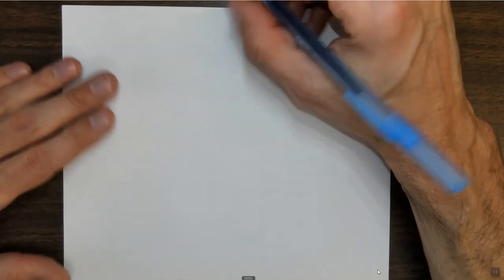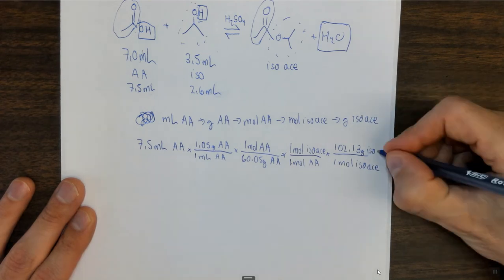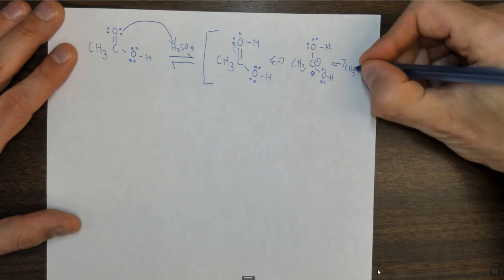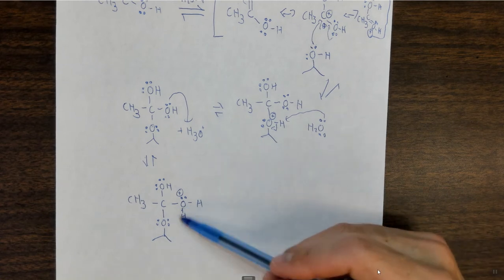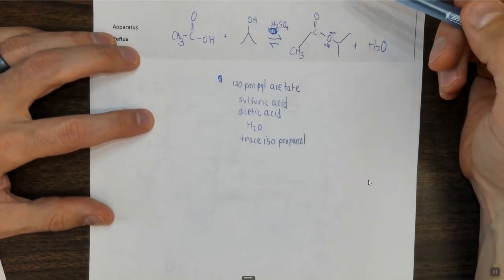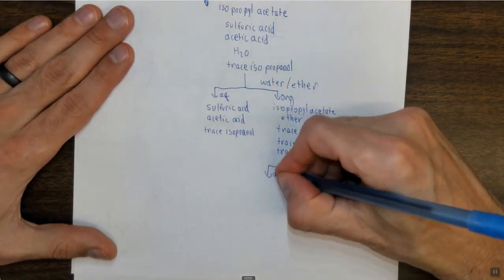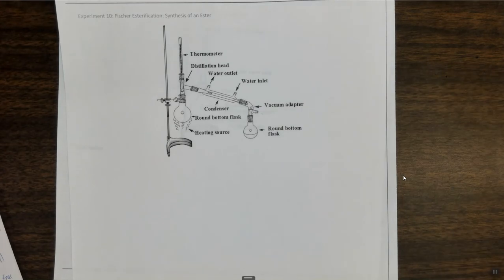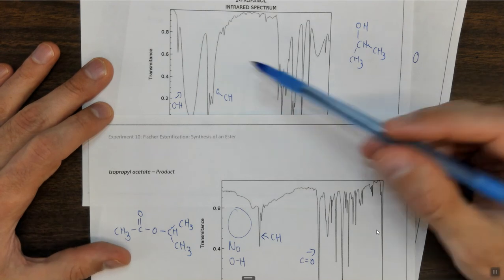Organic 2 Lab ACHM 223 Experiment - Fischer Esterification